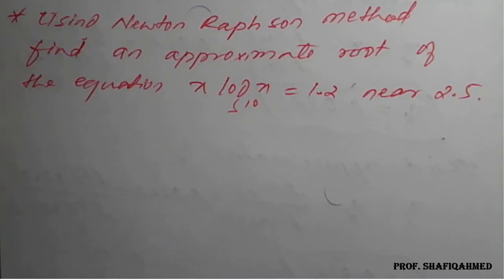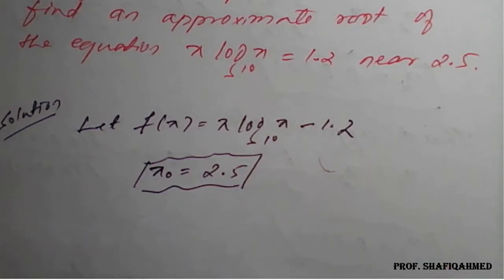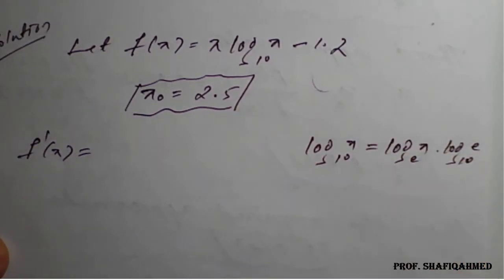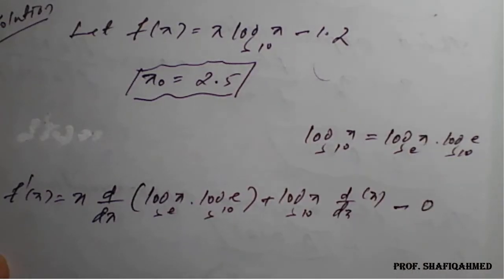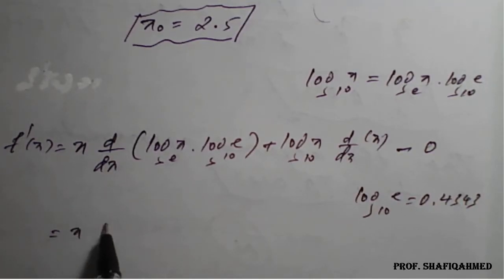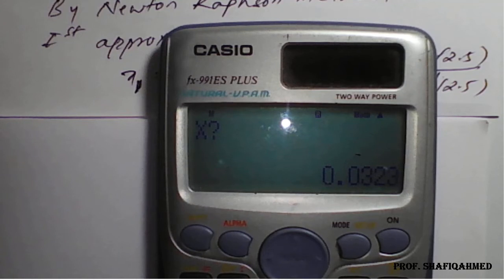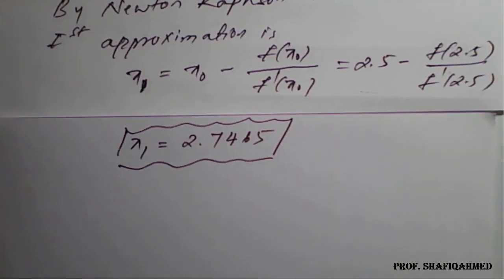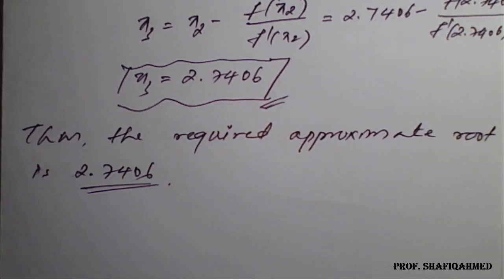#15 || Problem#6 || Newton Raphson || Approximate root of the equation 𝒙 log 10⁡𝒙=𝟏. 𝟐 || 18MAT21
18MAT21 : Module : 5 : Using Newton Raphson find an approximate root of the equation  𝒙 log_10⁡𝒙=𝟏.𝟐 near 2.5.